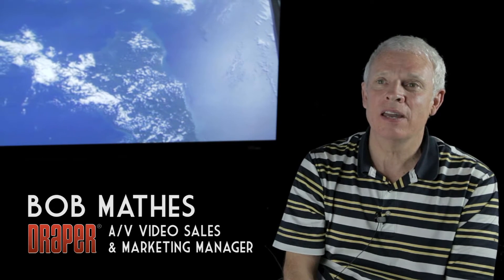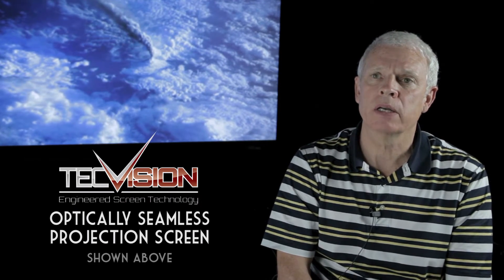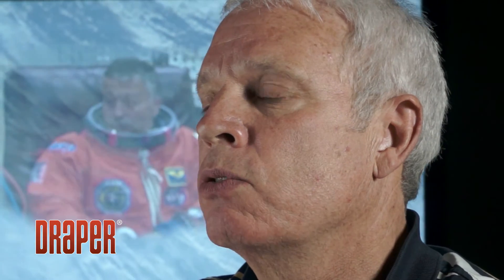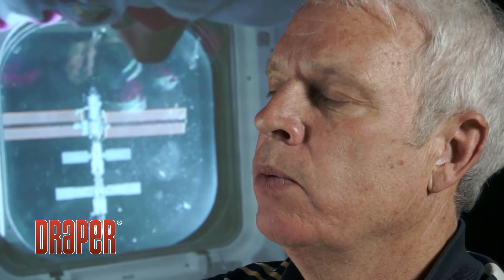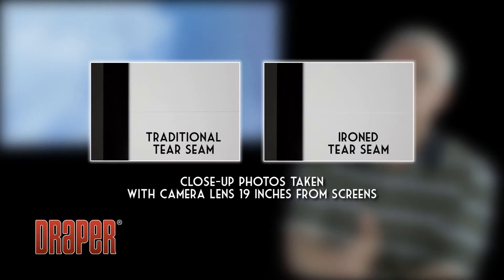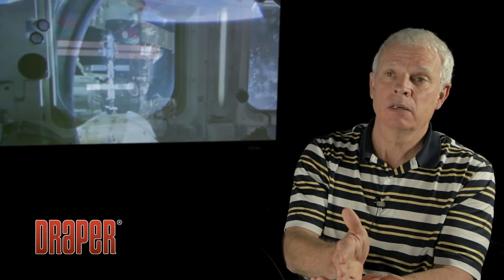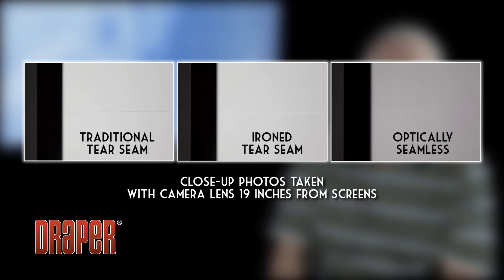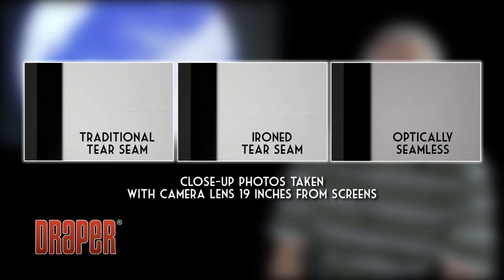Product: TecVision Optically Seamless Projection Screens from Draper, Inc.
This video highlights a projection screen featuring Draper’s new seaming technology. Can you find the seam?

I’m Bob Mathes, and I’m the A/V Video Sales and Marketing Manager here at Draper. I’d like to talk to you today about TecVision Optically Seamless Projection Screens.

“Why do some projection screens have seams?”

Seams are inherent in screen manufacturing any time that the fabric size isn’t large enough to make the size of screen that the customer needs.  So in the past what we’ve had to do is join two pieces of fabric together in order to make a large enough screen. The bad wrap that they’ve gotten over the years is that when that first took place screen manufacturers literally used to sew those screens together, and it was a very obvious seam.

In the early days – and I’m going back to when we were talking about fiberglass based or even muslin based materials – sometimes the width of those was only 50 or 60 inches.  So, once you got beyond 50 or 60 inches, if you wanted a larger screen, you were going to have to put two pieces of material together. So that started the era of the seams.

Now, as time went on what happened was the roll widths got wider. We got to 70 inches, then 84 inches, then 9 feet, then 12 feet, Etc.  But any time those screens get larger than the roll width, then we’re looking at a seam.

But what we hadn’t done, or nobody in the industry had done, was really look at refining and improving those seams.

“How are seams usually made today?”

Quality screen manufacturers utilize ultrasonic heat seaming techniques in order to produce the seam. What that means is we are passing sound waves through the viewing surface in order to excite them to the point that they create their own heat. The material melts together, and then we have a seam.

That’s a good, strong seam but it doesn’t necessarily mean it is the least noticeable. What we’ve done over the years is apply a couple of additional techniques. First is one that I would call an “ironing” technique. And in that, after we’ve produced the tear seam, it goes through a secondary process where we have a secondary bar that is actually “ironing” the seam to reduce the ridge that was created in the initial seaming process.

Now, the next step -- the next improvement that we’ve made in the last few years, I don’t want to go into too much detail because we view that as a trade secret, but we’ve developed a way that we can hide that shiny melting area where the materials come together so that it’s not nearly as noticeable. So for that reason, we think that we have the best and least noticeable seams on the market.

“Why don’t you just make wider fabric?”

I’m sure a lot of people wonder why we don’t make larger seamless screens – why don’t we just make wider roll widths. And that’s a good question – you can make wider widths; in fact, there’s a screen manufacturer out there that virtually can make any screen seamless. Unfortunately, when we looked at that, some of the difficulties that you run into are environmental concerns about how you’re going to do that, and we nixed that. The other thing is really cost. As an engineer told me one time, we can do anything as long as cost isn’t the issue. Well, in our marketplace our customers want good quality, but they want it at a fair price. So we decided that rather than go with a true, totally seamless material, what happens if we could make an optically seamless screen?

So once we started with that new thought, we found out that our suspicions were correct and we could make a product that truly was an optically seamless screen at a fair price.

“Is Optically Seamless real, or just a gimmick?”

You may be asking yourself how confident we are that these screens are truly optically seamless. If you’re further than 5 feet back, you’re not going to see the seam. We feel so strongly about it that we offer a guarantee that if you’re unhappy with that, we’ll take the screen back, no questions asked. And that’s a first in the industry.

“What does the future hold for TecVision?”

When we originally introduced TecVision, we were bound and determined to only offer the finest in projection. At that point we hadn’t really undertaken the process of creating superior seams. So we only introduced TecVision screens that truly didn’t have any type of a seam, and they were up to 15 feet high in viewing height. With the introduction of the optically seamless screens, we can now make in theory any size screen.  Now, we are limited in height to 23 feet, and that’s only because of our ability to handle the size of screen. So we can make 23 feet high by 69 feet wide without any issues. And that means that you’ll be seeing from us brand new sizes, much larger sizes in TecVision screens than you’ve seen from us previously.